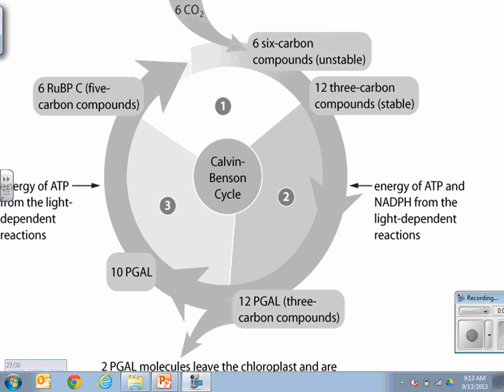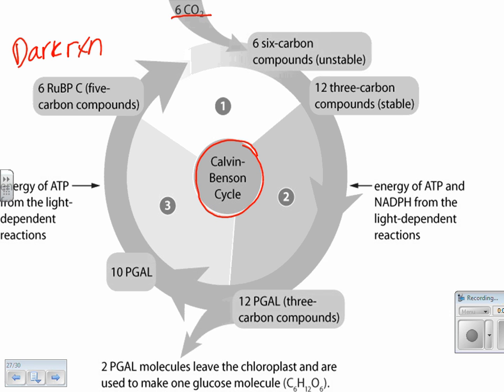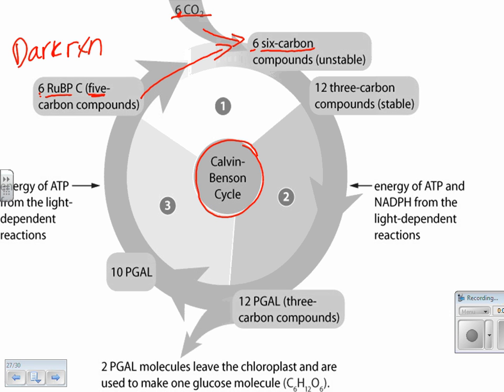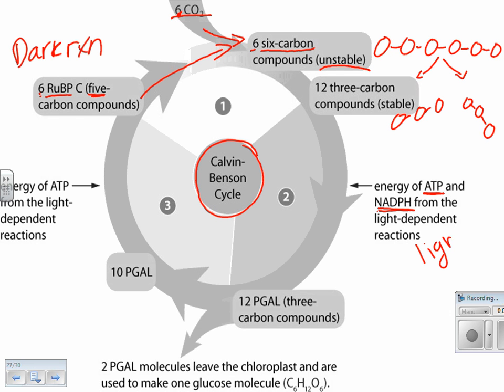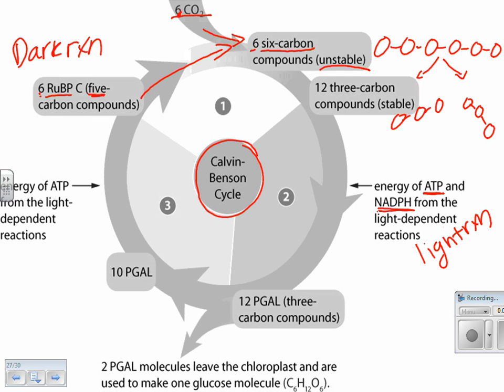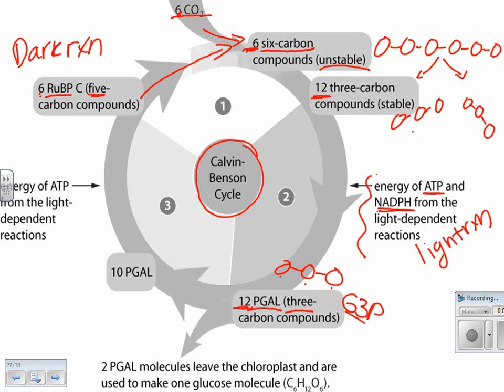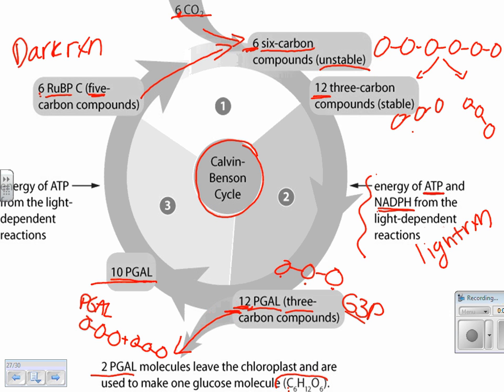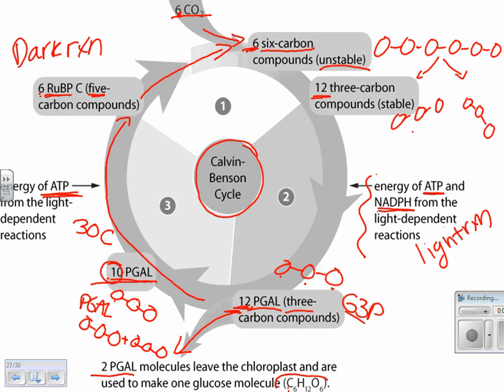Dark reaction (light independant) review